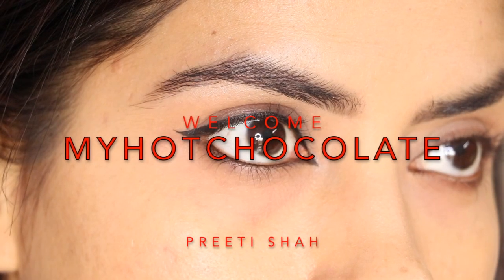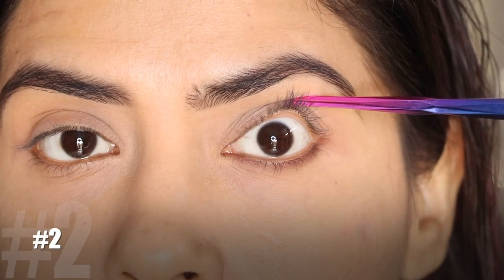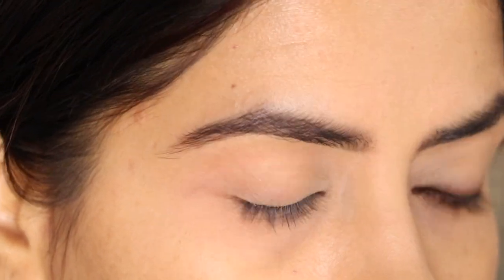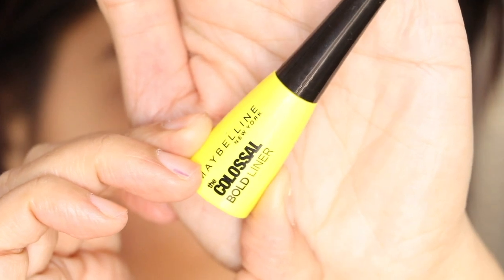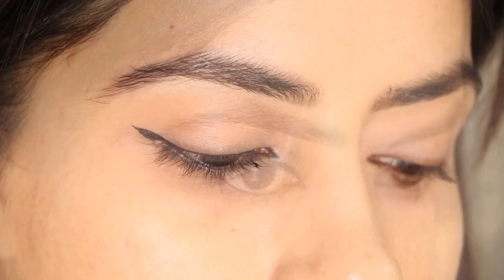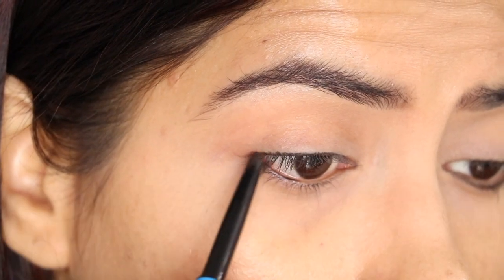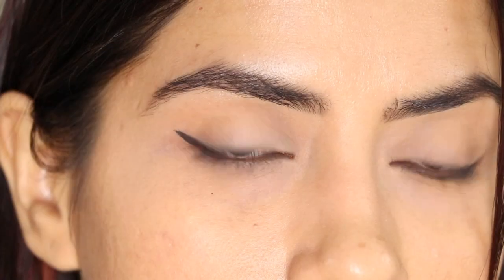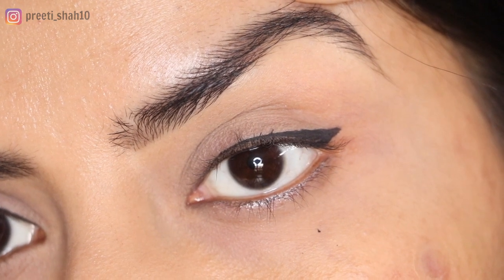#8 Smart Kajal & Eyeliner HACKS To Try on HOODED/SMALL EYES | Beginner Friendly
Vlog:

*OMG* I'M SURPRISED 😱| My New Hair Colour | Hair Transformation of 2021

with Love
Preeti